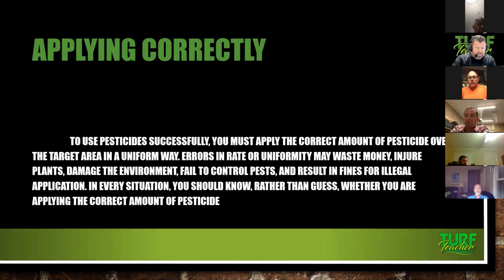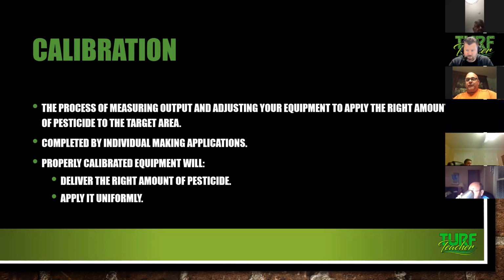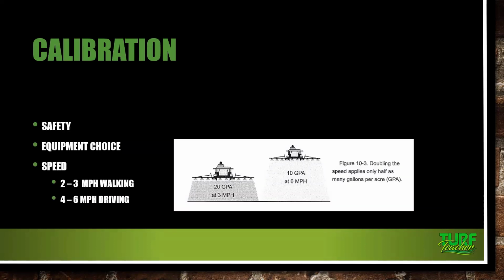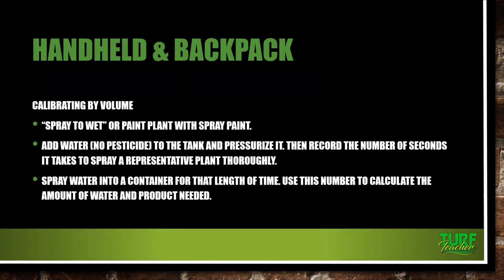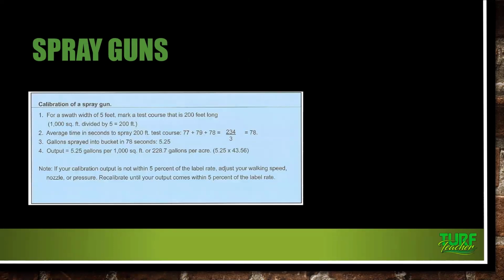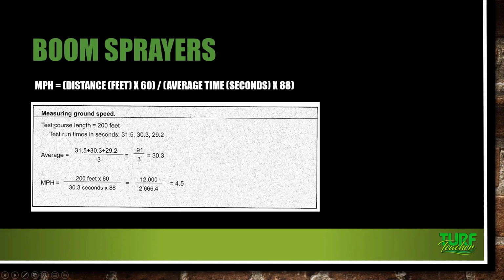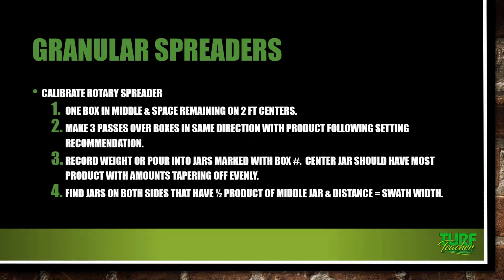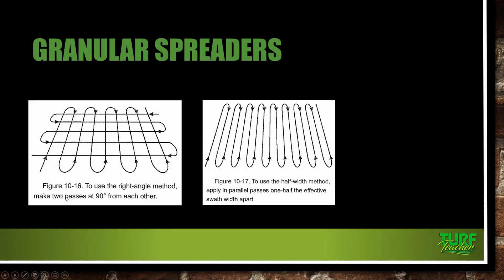Turf Talk Tuesday: Applying Pesticides Correctly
This live webinar gave NC Licensed Pesticide Applicators (1) credit in A, D, H, L, N & X meaning in order Aquatics, Dealer, Right-of-Way, Ornamentals & Turf, Research and Private. Topics included calibration of rotary spreaders, boom sprayers and back-pack sprayers.